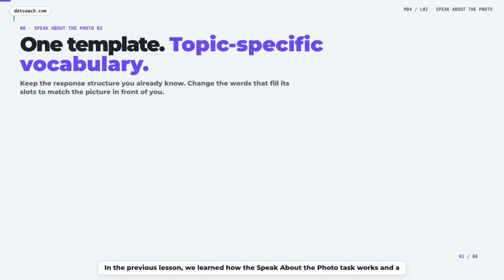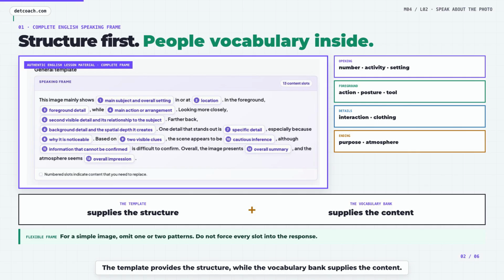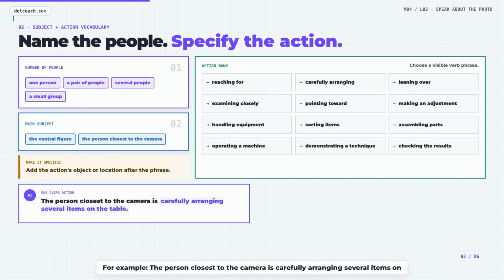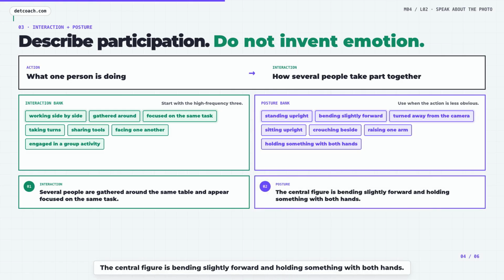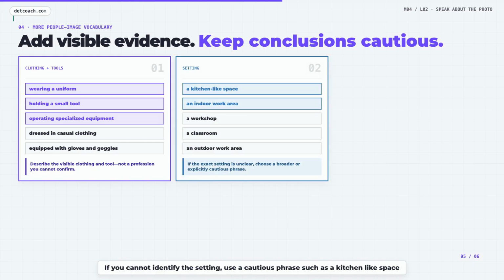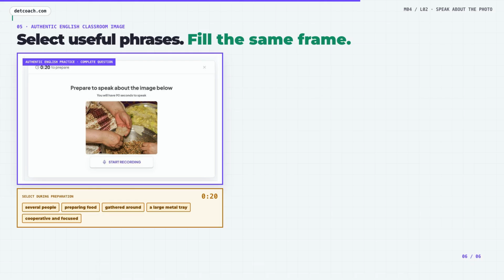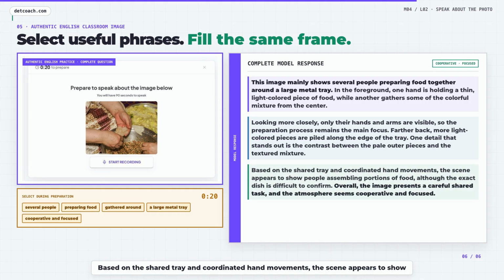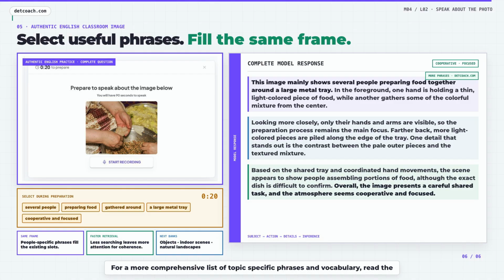DET Speak About the Photo: People & Activities | M04-L02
Learn DET Speak About the Photo: People & Activities with a clear, step-by-step method for the Duolingo English Test. This lesson explains the task, common mistakes to avoid, and practical strategies you can apply in timed DET practice.